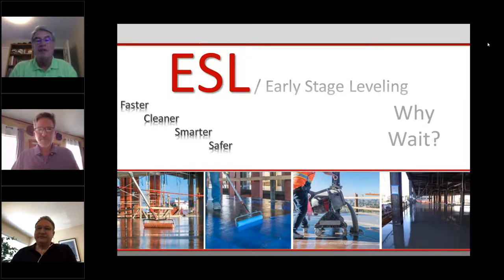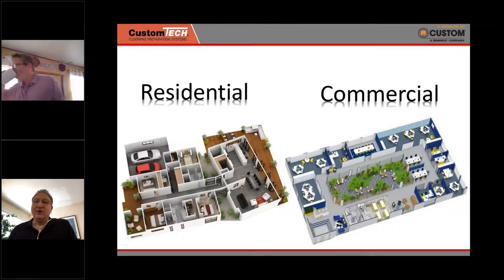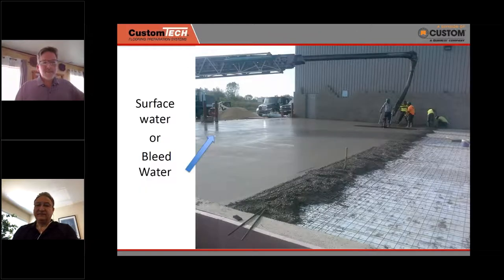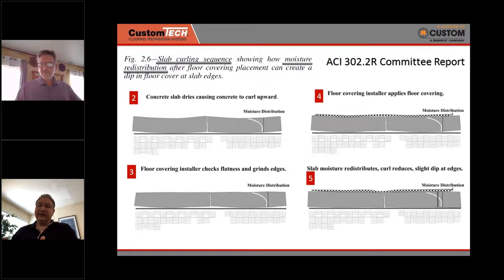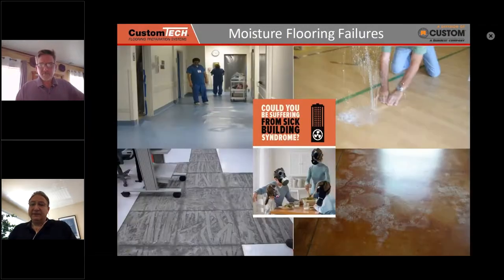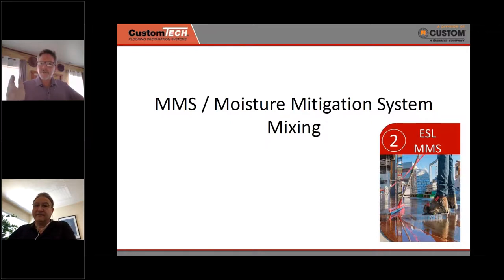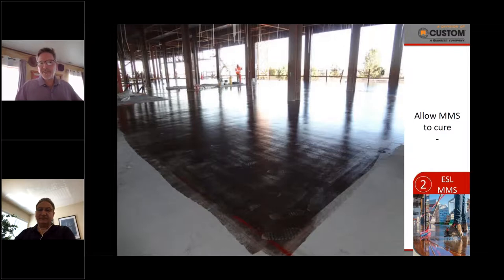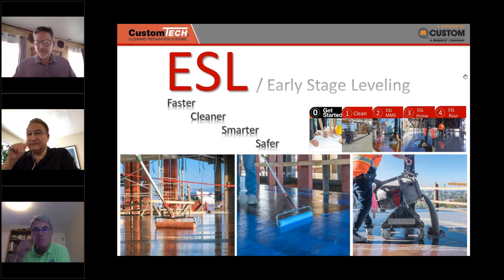NTCA Webinar: Why Wait? – ESL/Early Stage Leveling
"Pre-build" floor flattening or leveling is gaining popularity as it saves material and costs, improves quality of finish material installations, and expedites the construction schedule. Mike Micalizzi and Will White of Custom Building Products lead a discussion of the project specifications, scheduling, product selections, application techniques, and project metrics that are included in ESL/early stage leveling.

Want to know when our next live webinar is?